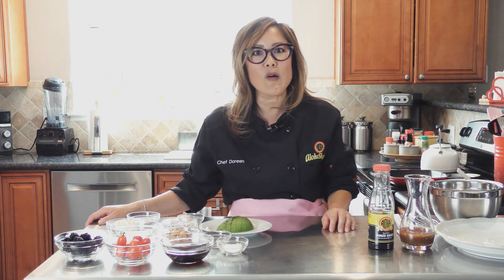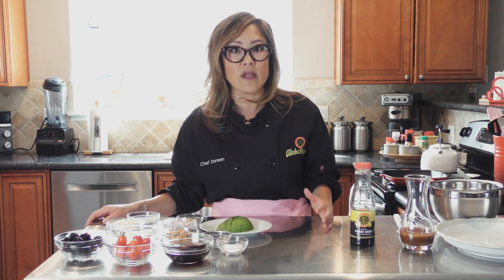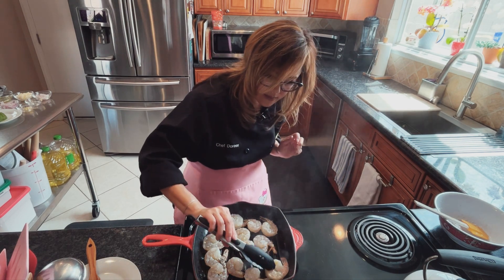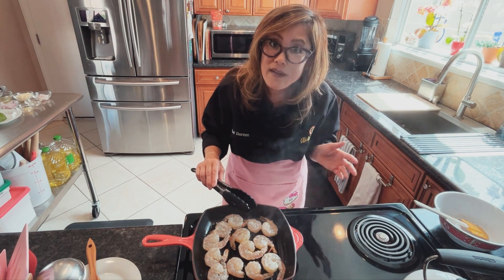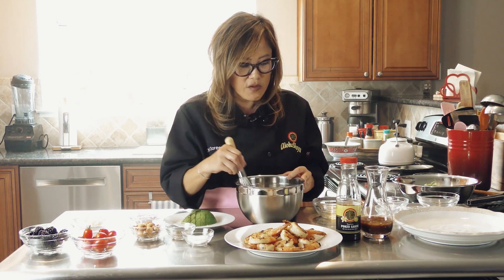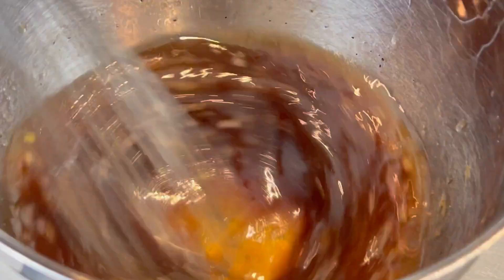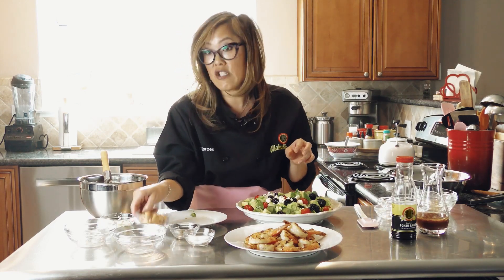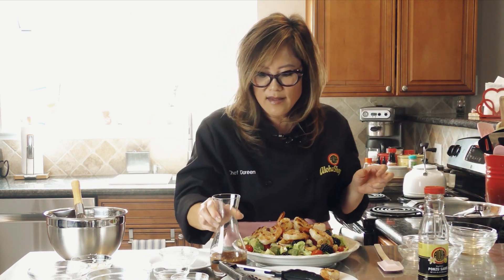Grilled Shrimp 🦐 with Aloha Shoyu Ponzu Sauce 🤙🏽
Have you tried Aloha Shoyu Ponzu Sauce? Its so easy to use and so tasty! Tag us in your recipe videos so that we can share!

In 1946, a small shoyu (soy sauce) manufacturing plant was established in Kalihi, Hawaii by five local Japanese families amidst post World War II. Aloha Shoyu™ Company has survived through competition to become one of today’s market leaders in Soy Sauce sales in Hawaii.
Aloha Shoyu continues to expand its line of quality products which now includes Lower Salt Soy Sauce, Aloha Gold Soy Sauce, Gluten-Free Soy Sauce, White Distilled Vinegar, Cider Vinegar, Sushi No Tomo Vinegar, Barbecue Sauce, Hawaiian Teriyaki Sauce, Somen Tsuyu Noodle Sauce, and Teriyaki Glaze and Marinades.
Tradition, local roots, and flavor make Aloha Shoyu products a favorite among Hawaiian islanders and visitors alike, so serve up your next favorite dish with a little Aloha.